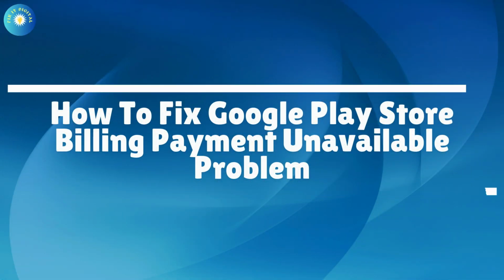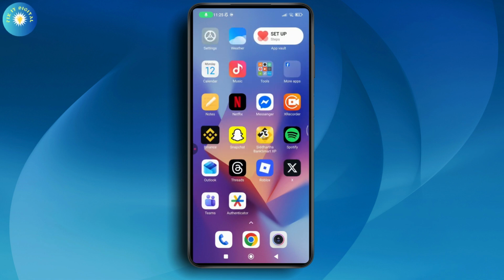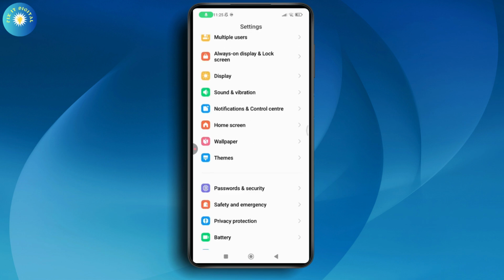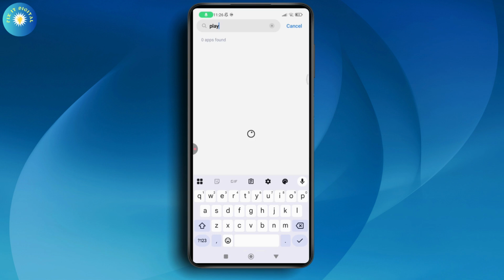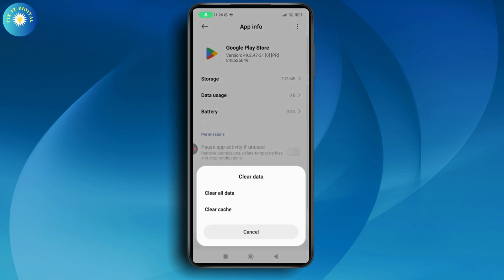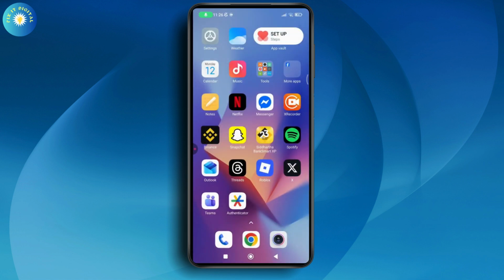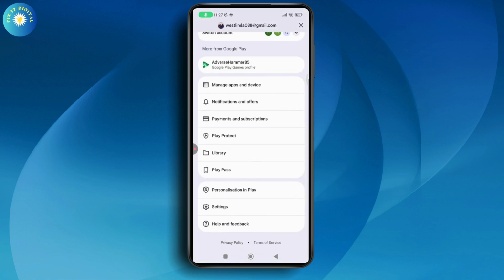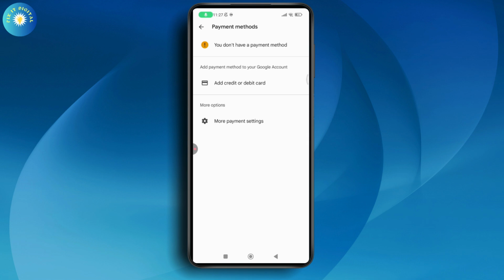How To Fix Google Play Store Billing Payment Unavailable Problem | Full Guide 2026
How To Fix Google Play Store Billing Payment Unavailable Problem

If you want to fix Google Play Store billing payment unavailable problem, start by making sure that you have a stable internet connection. This is important because billing payment unavailable can block payments and subscriptions in the Play Store, and adding the correct payment method in your region can help payments work again. After fixing the Google Play Store billing payment unavailable problem, you can use payments and subscriptions normally, add payment method, and manage payment methods without the error. Open up your settings, go with apps, manage apps, search for Google Play Store, then clear data and clear cache and tap on okay. Once you’ve cleared your cache, your problem might be fixed. Then open up your Play Store, go with the profile on the top right, payments and subscriptions, payment methods, add payment method, and add your credit or your debit card or any other payment method that you have in your region, or remove and add again.

00:00 Introduction
00:10 billing payment unavailable